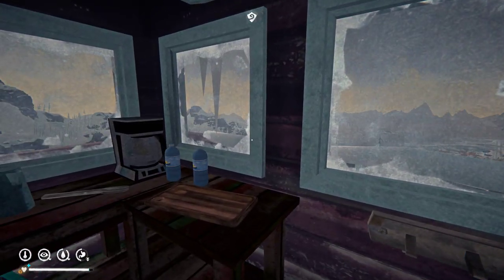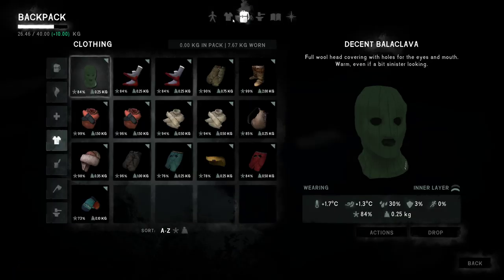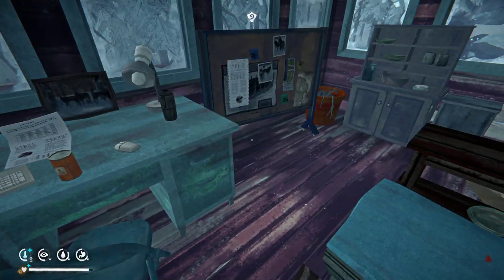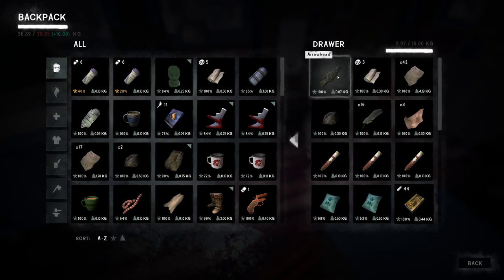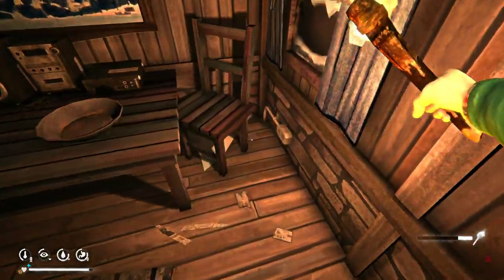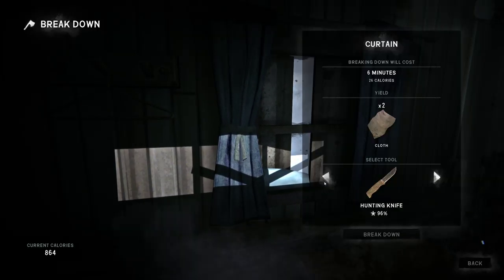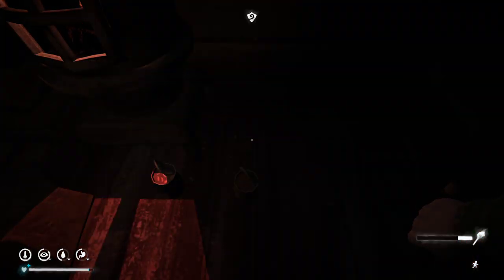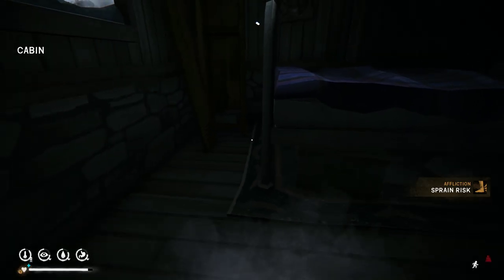The Long Dark: Gucci Birchman Safari (#26)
I'm embarking on a Gucci Birchman Safari in The Long Dark v1.74 "Errant Pilgrim".  This custom survival mode run has the Stalker loot table (Gucci), has condition recovery off but Birch Bark Tea is active (Birchman) and I'm on a vengeance hunt (Safari) to skin the Timberwolves that took me out in my first visit to Bleak Inlet. And, I'll start in Bleak Inlet for the novelty and excitement of it.  Hopefully this provides a bit of a 'break' from my previous nail-bitters, and with a little luck I'll be beachcombing with a warm cup of herbal tea and and a Timberwolf coat in no time...

The custom code is:  8tnM-bj8P-Lx+z-gaF2-+OIB